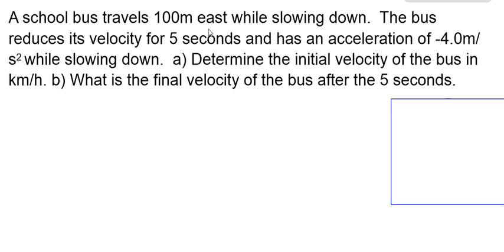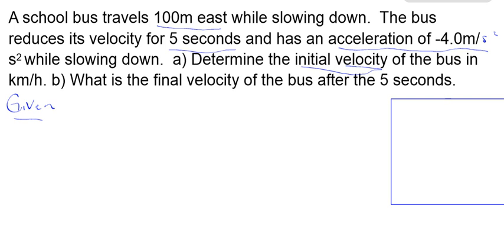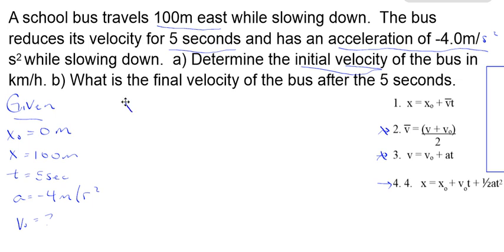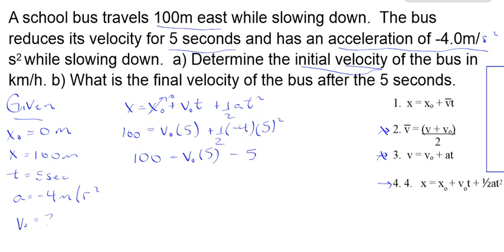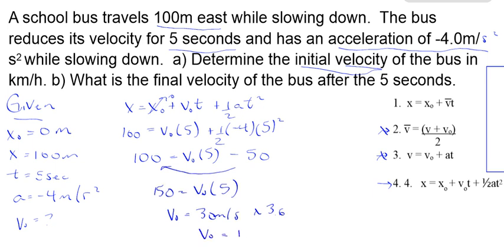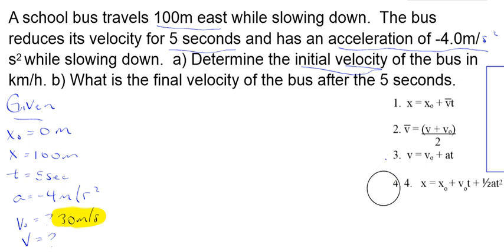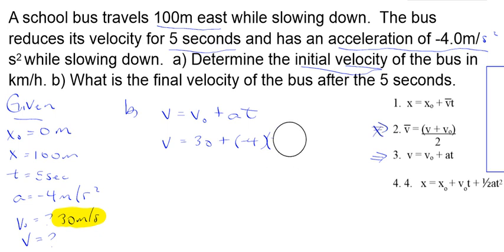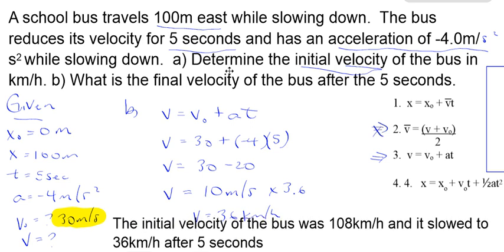Kinematics slowing bus looking for initial and final velocities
This video explains how to solve a kinematics question to determine the initial velocity given position, time and acceleration